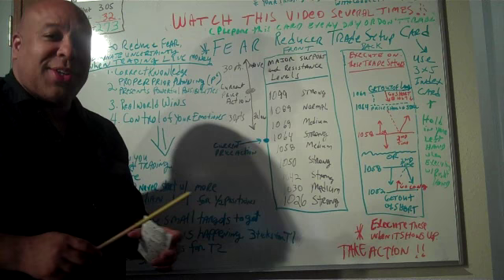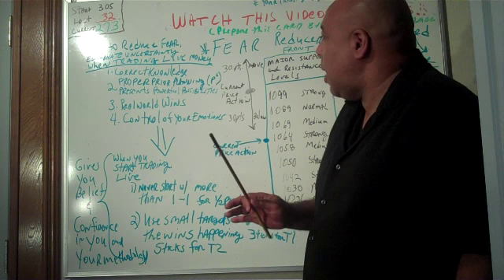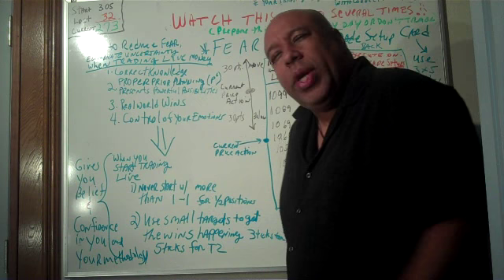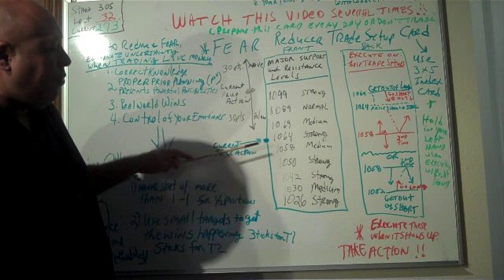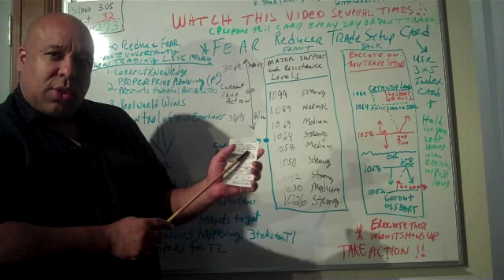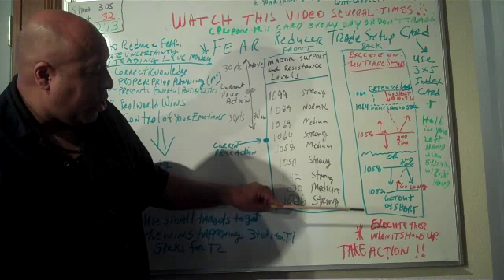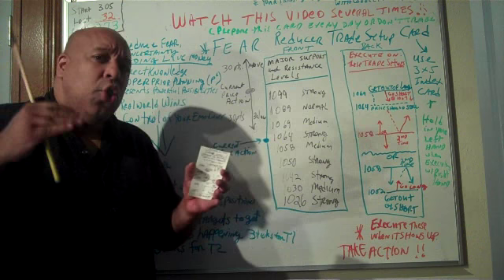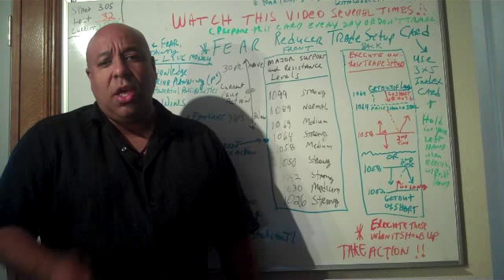How to Reduce Fear and Eliminate Uncertainty When Trading Live Money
Reducing Fear and Eliminating Uncertainty When Trading With Live Money

Nate discusses the four reasons that cause Fear and Uncertainty in Traders when they make the shift to using Live Money. Nate shows you his Fear Reducer Trade Setup Card, which you prepare before each trading day. Nate explains both sides of the card and shows you exactly how he uses the Fear Reducer Trade Setup Card to execute trade setups in the market.

Get your pen and paper ready to take notes on this video.

Enjoy watching and have a very successful trading week.

Nate Brooks